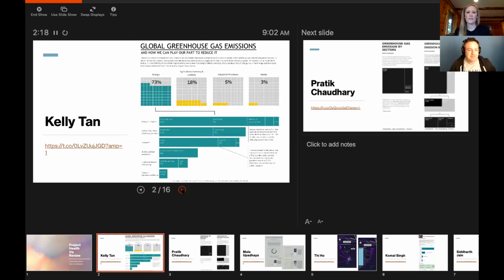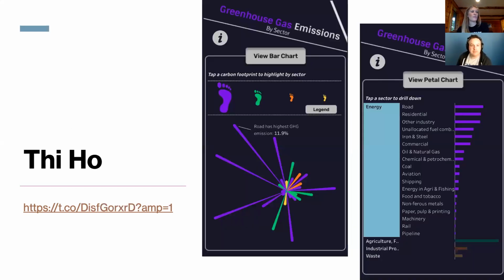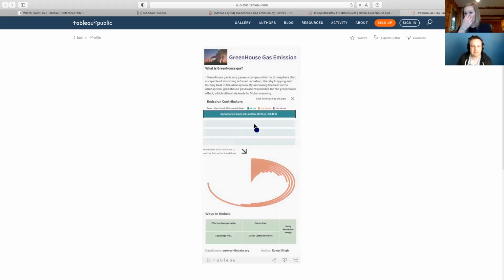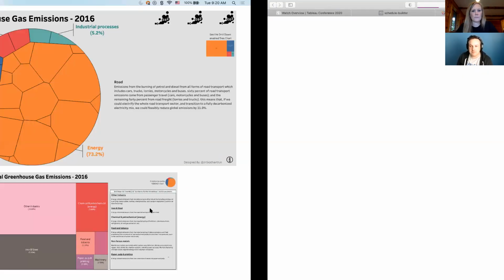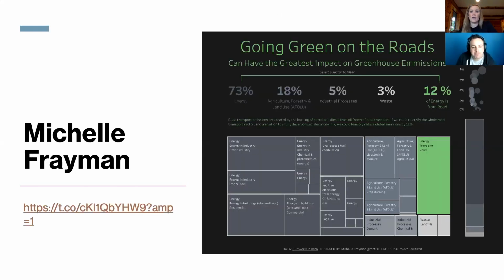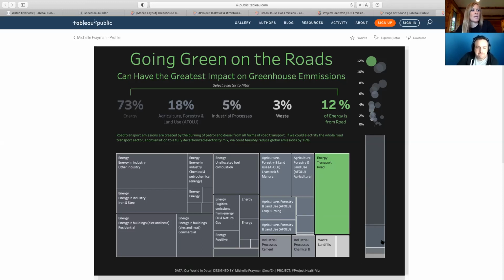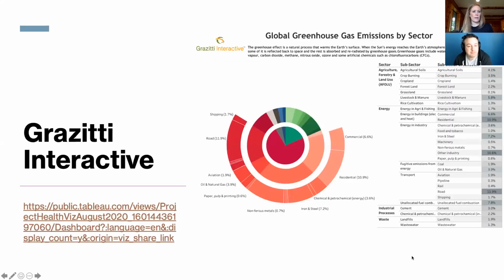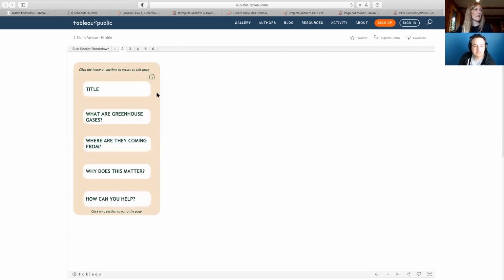ProjectHealthViz Viz Review - Greenhouse Gas Emissions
Guest Zach Bowders and I review all the ProjectHealthViz submissions for August 2020 on Greenhouse Gas Emissions.